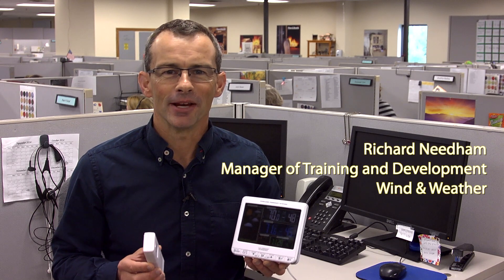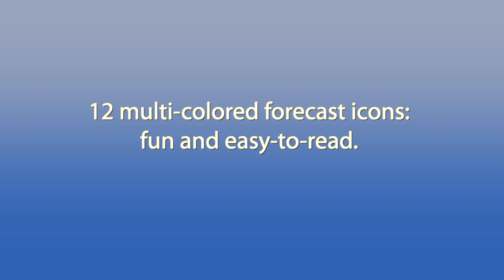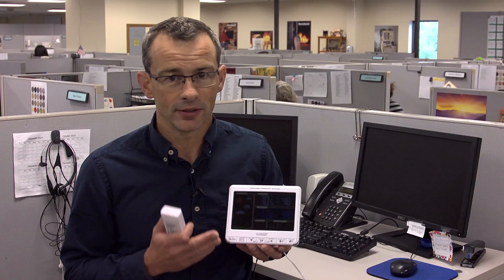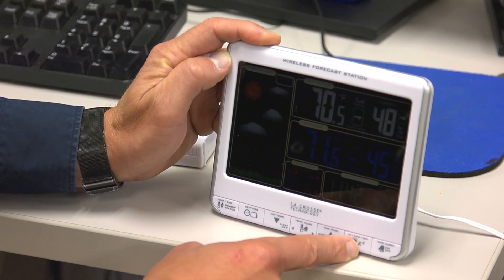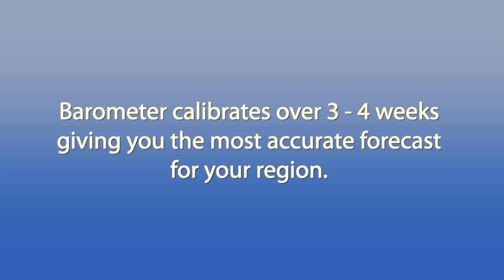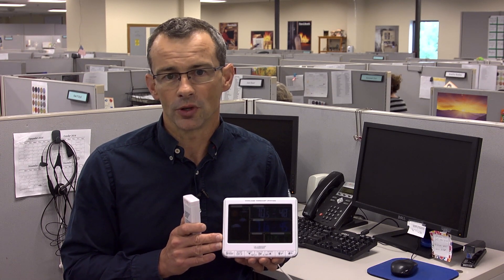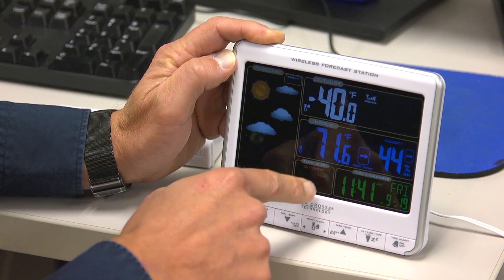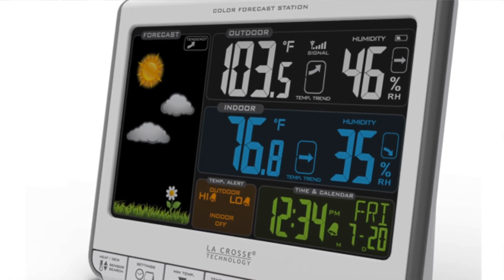La Crosse Technology® Wireless Color Forecast Station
La Crosse Technology®'s Wireless Weather Station With Color Display And Forecast is an entertaining and accurate way to monitor conditions, indoor and outdoor temperature (in °F/ °C), humidity, heat index and dew point. This grey and silver station features twelve animated, multi-colored forecast icons, a calendar, time, date display and snooze alarm. Plus, this station learns: please allow 3-4 weeks for barometer calibration to generate the most accurate forecast for your region. Communicating with its wireless sensor from up to 200 feet away, this reliable weather station and sensor includes a low battery icon and can conveniently sit on a desktop or tabletop. A fun, yet functional, forecaster for any family who wishes to easily track their local weather. Ranges: indoor temperature 32°F to 122°F, outdoor temperature -40°F to 140°F, humidity 3% to 99% RH. Five AA batteries required for backup (not included). 5.0V AC adapter included for primary power.

• Desktop Wireless Color Forecast Station
• Barometer will calibrate for the most accurate forecast for your region
• Twelve hour animated forecast icons based on pressure readings
• Wireless indoor/ outdoor temperature (°F/ °C) and humidity
• Monitors indoor/ outdoor heat index and dew point
• Records MIN/MAX temperature and humidity
• Backlight or light up display
• LCD light dimmer for nighttime use
• 12/24 hour digital time and date display with snooze alarm and calendar
• Low battery icon for weather station and sensor
• Includes 5.0V AC adapter for primary power

Size
Receiver 6"L x 2-1/4"W x 6"H, requires two AA batteries (not included) for backup
Sensor 2-1/2"L x 1-1/4"W x 4"H, requires two AA batteries (not included)